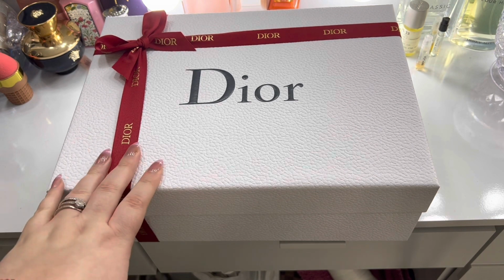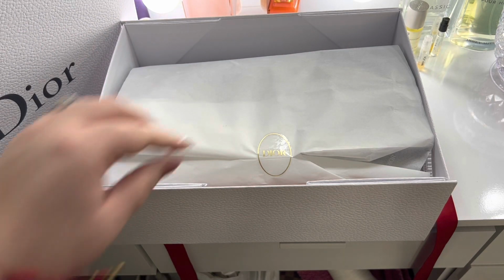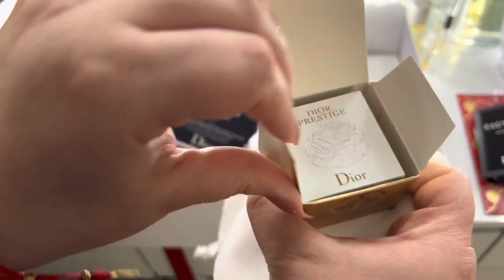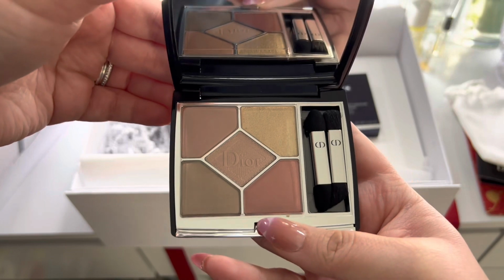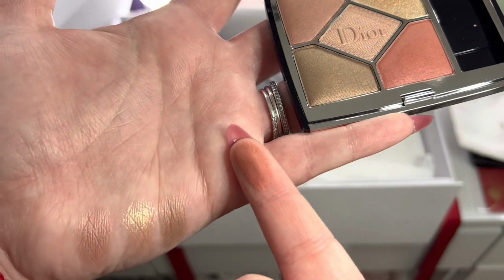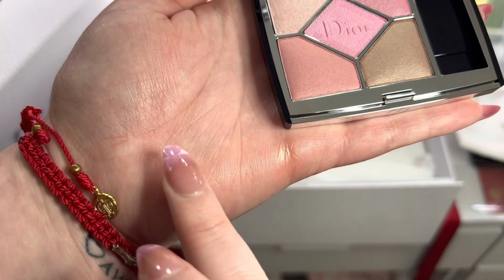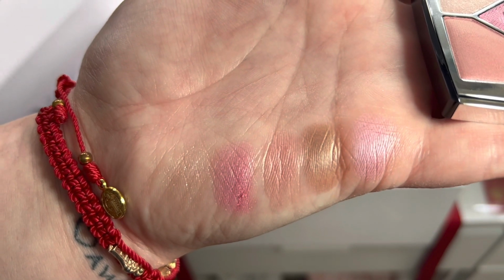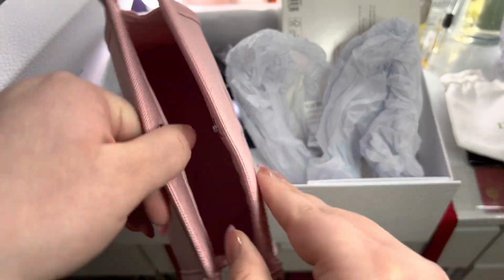Dior Unboxing | Spring Collection 2022 | Promo code & Swatches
Pomo codes:
Missyou21
NewYear22